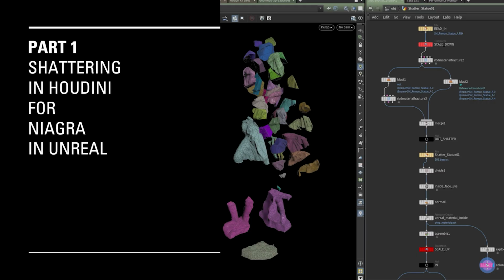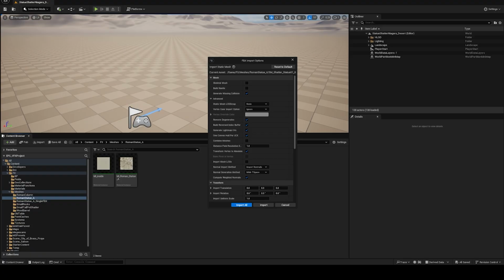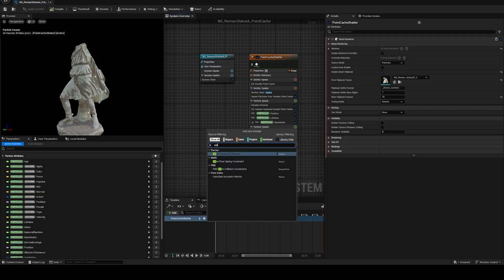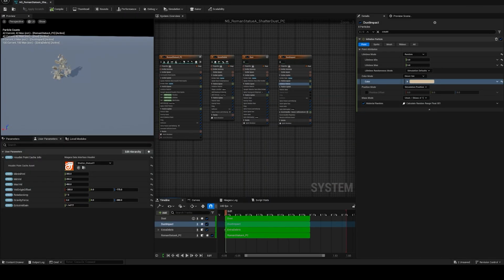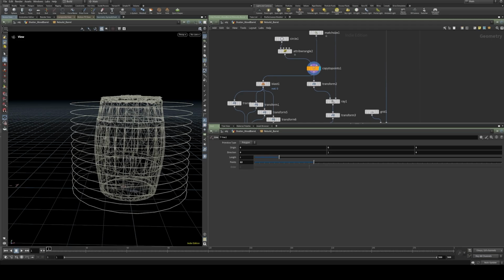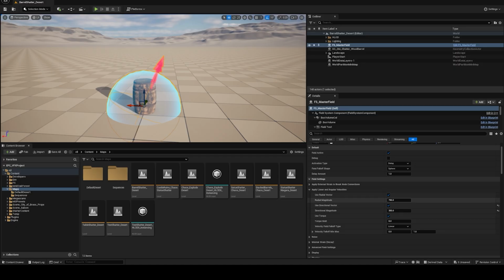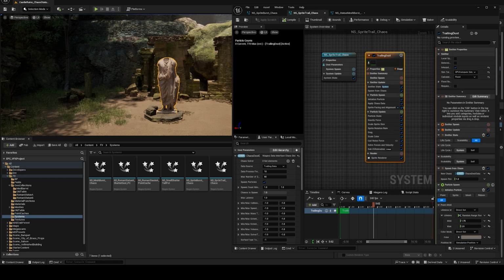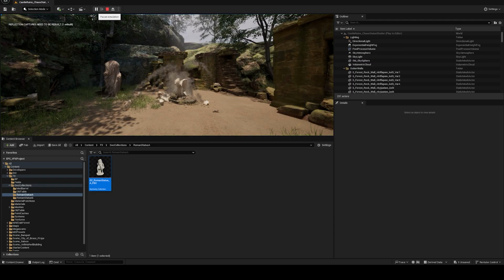Destruction VFX Techniques with Houdini and Unreal | NetherRealm Studios | EPC 2025 HIVE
The focus of this master class will be to demonstrate several techniques for fracturing geometry within Houdini and Unreal and using those fractured assets inside Unreal for real-time destruction. The class with be divided into three different approaches for creating this destruction, using Houdini fractured assets with Niagara Systems and Point Caches, using Houdini fractured assets with Chaos simulations and finally fracturing and simulating with Chaos tools in Unreal while triggering Niagara Systems to spawn dust and debris.

Takeways | Attendees will learn several novel approaches for using fractured geometry from Houdini while controlling the dynamics inside of Unreal Engine. Simulating pre-fractured assets inside Unreal Engine with Niagara particles along with passing data from Chaos simulations to Niagara systems to emit dust and debris will all be explained.

Chris Chapman is Lead VFX Artist supervising the VFX team at NetherRealm Studios, his latest completed project, MK1, was nominated for a VES for outstanding VFX in a real-time project in 2024. He has been creating VFX for over twenty years in both the film and game industry. He began his VFX career, after an internship at SideFX, working at Digital Domain and Rhythm & Hues studios where he created VFX with Houdini on a wide variety of live-action feature films, including The Day After Tomorrow, Chronicles of Narnia, Night at the Museum, and The Golden Compass, amongst others. He moved over to CG feature animated films creating VFX while at BlueSky Studios including the films Ice Age and Rio franchises, The Peanuts Movie, Epic, Ferdinand, and Spies in Disguise. In addition to overseeing the VFX team at NetherRealm, he occasionally finds opportunities to teach VFX at the college level and enjoys exploring the creative image-making process using procedural workflows with Houdini and Unreal.

00:00 Background and Introduction
03:42 Transition to Effects Work
07:25 Importance of Experimentation
11:07 Learning Houdini’s Tools
14:50 Collaboration and Problem Solving
18:33 Studio Dynamics and Feedback
22:16 Tips for New Artists
25:58 Career Development Journey
29:41 Notable Projects Discussed
33:23 Wrap-Up and Encouragement